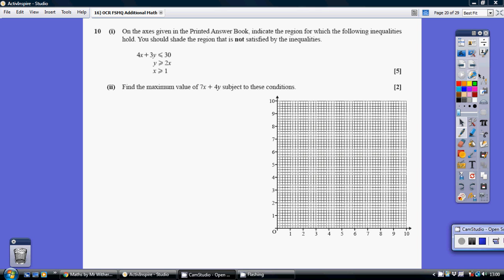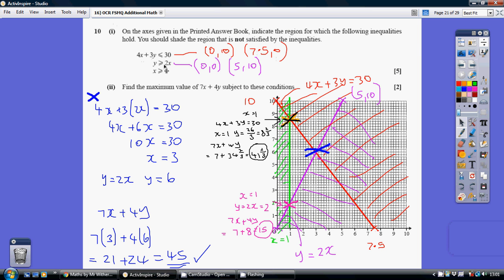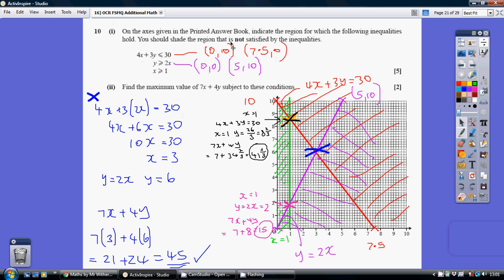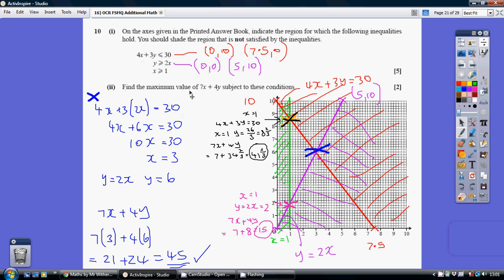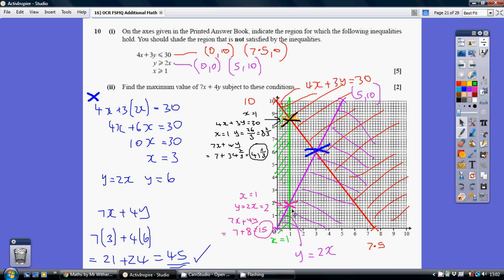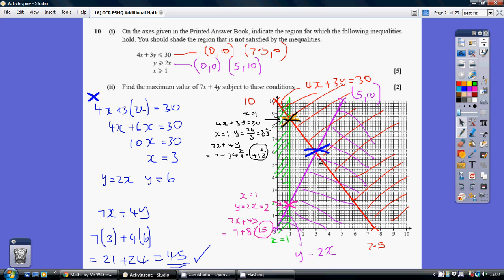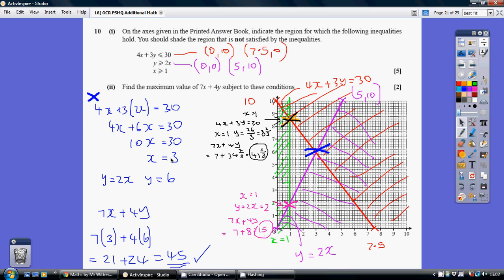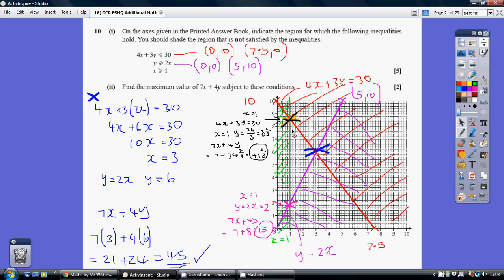16) OCR FSMQ Additional Maths - 6 June 2016 Q10